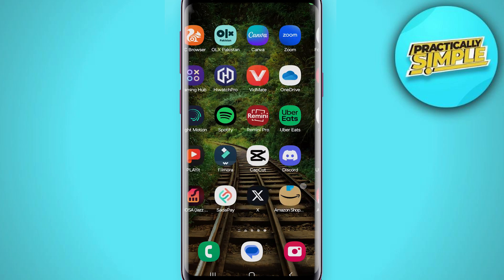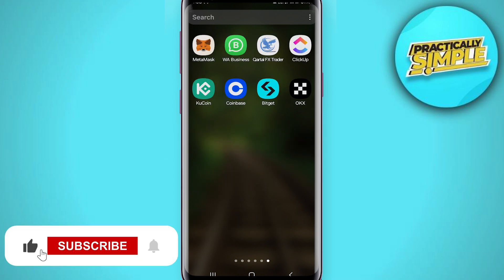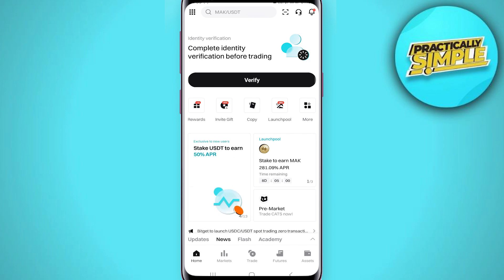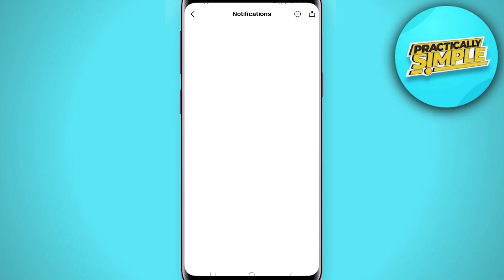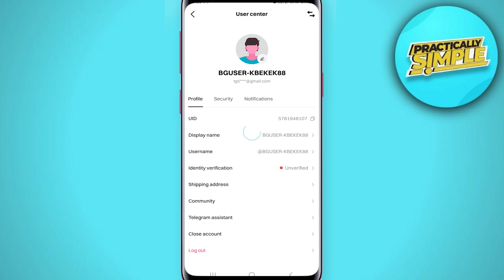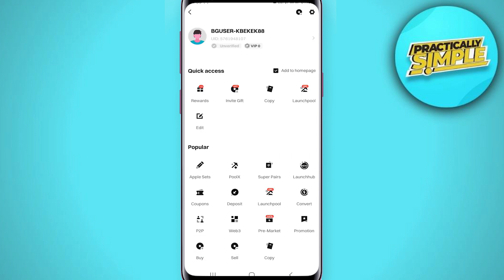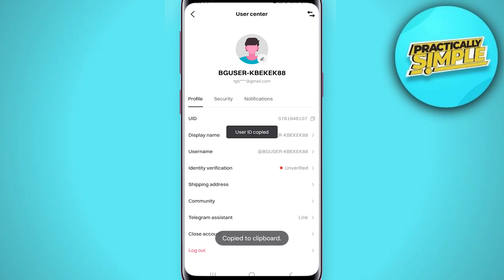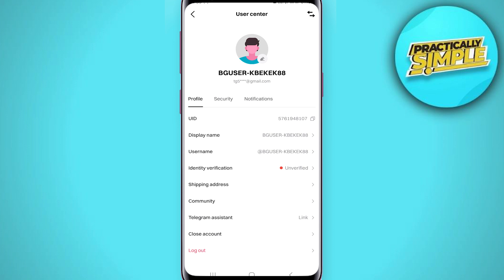How to Find Your UID on Bitget App Easy!!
Are you struggling to find your UID on the Bitget App? In this video, we’ll show you exactly how to locate your Bitget UID in just a few simple steps. Whether you're new to Bitget or an experienced trader, finding your User ID (UID) is essential for security and customer support purposes. Follow along as we guide you through the process on both iOS and Android devices.

🔑 Key Terms Covered:

How to find your Bitget UID
What is UID on Bitget App
Bitget account verification
How to use Bitget trading platform
Bitget user ID location
Bitget UID is crucial for accessing features like customer support and verifying your account for crypto trading. If you're interested in trading on Bitget, knowing how to quickly access your User ID is key.

How to find UID on Bitget
Bitget account setup
Bitget user ID tutorial
Crypto trading on Bitget
Bitget verification process